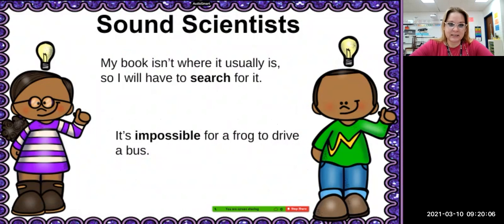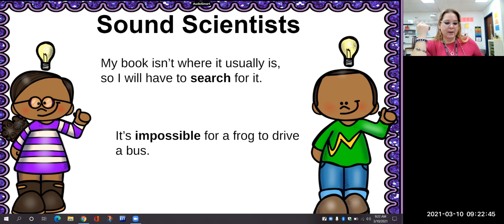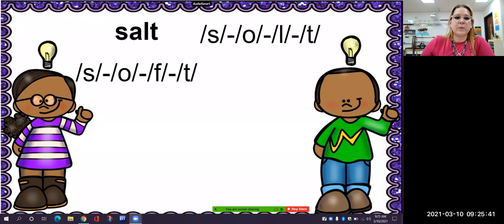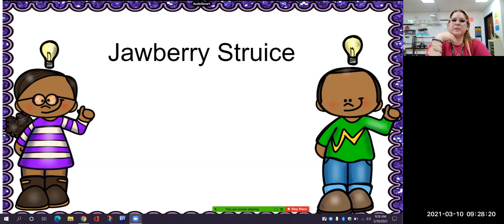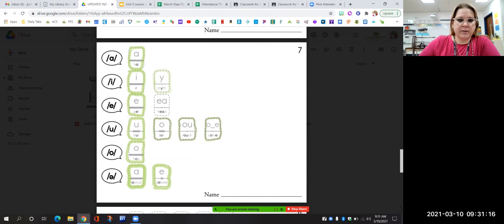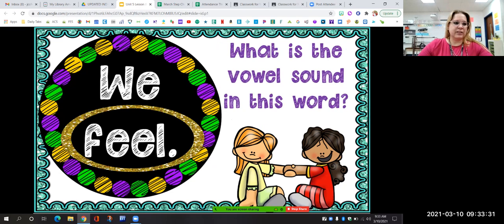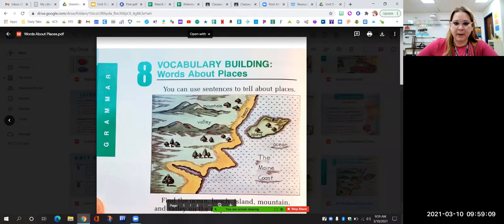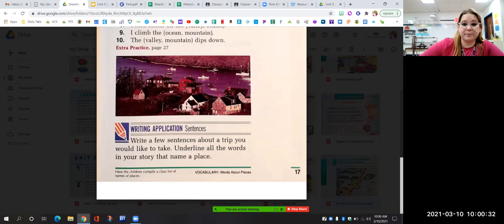Phonics Unit 5 Lesson 8